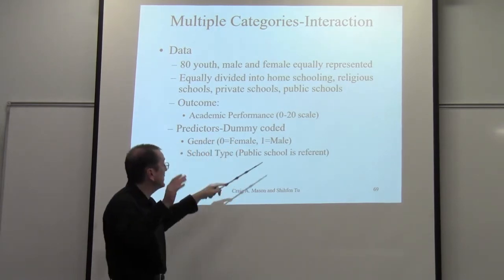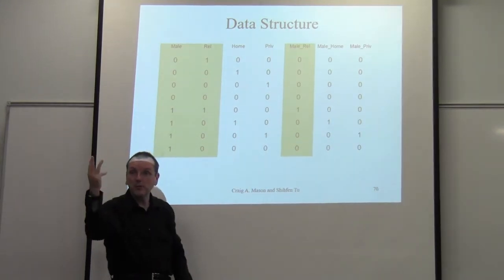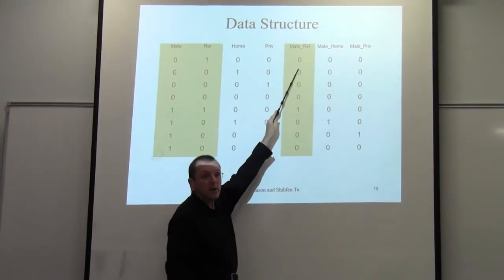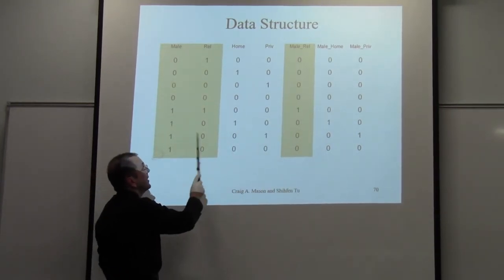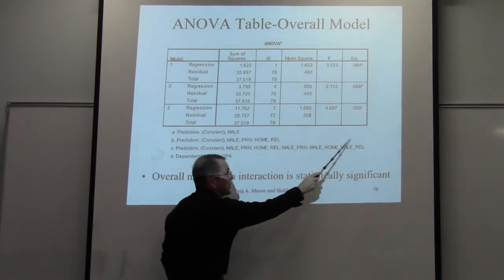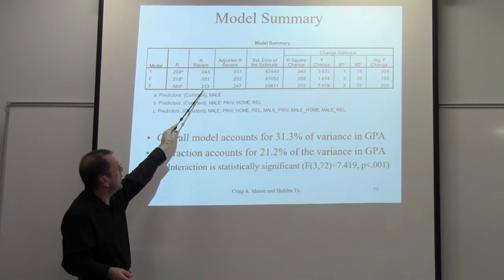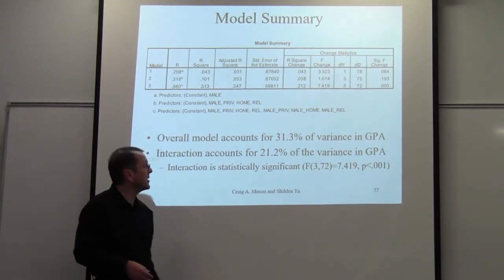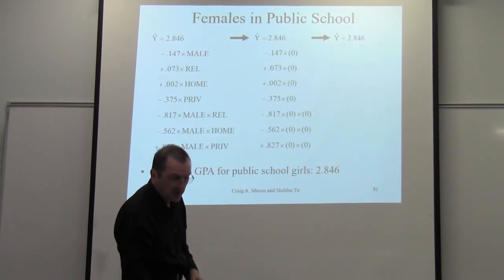EHD 574 20181030b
Second of eight videos